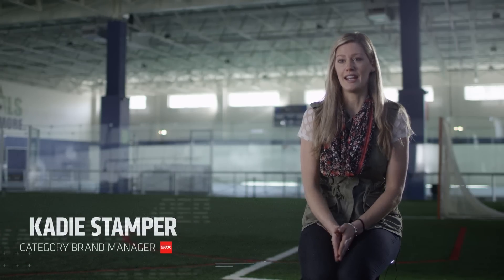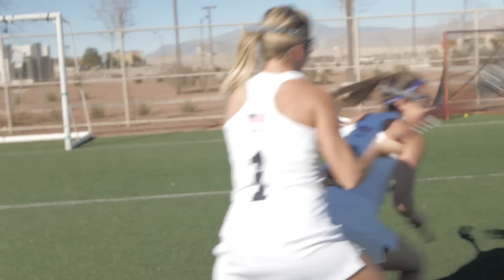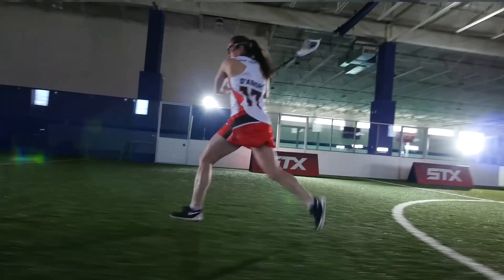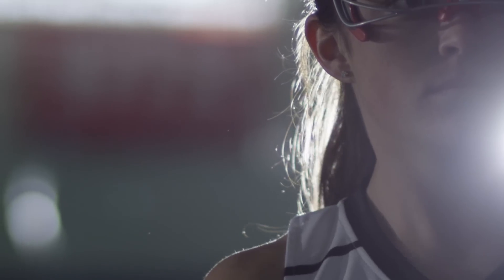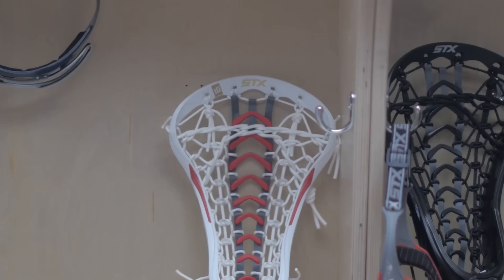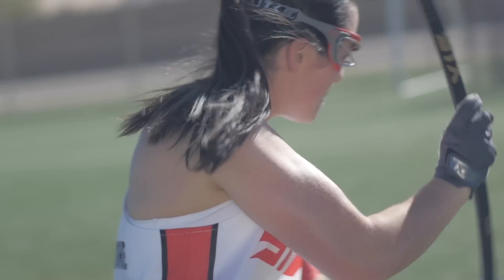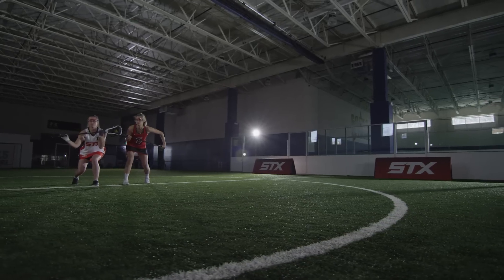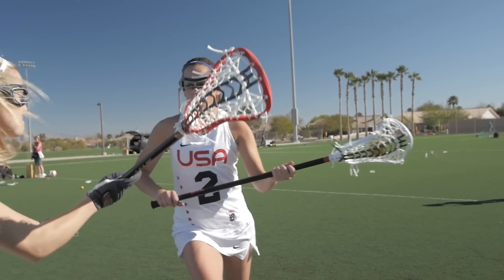STX Women's Lacrosse Product Pillars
Learn more about the Crux, Exult and Fortress product families from STX and how they are designed specifically to maximize your style of play for the women's game!